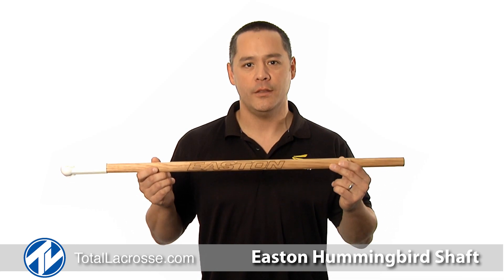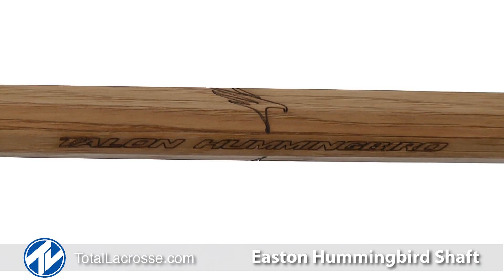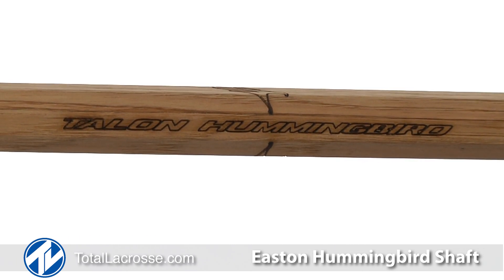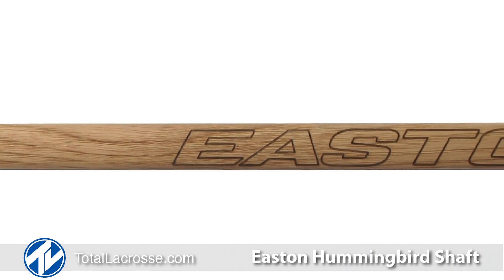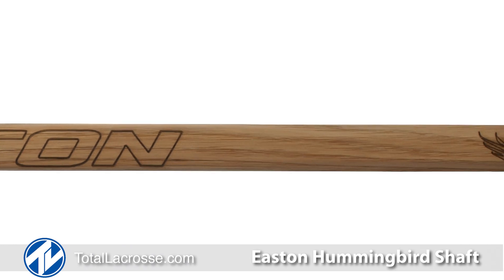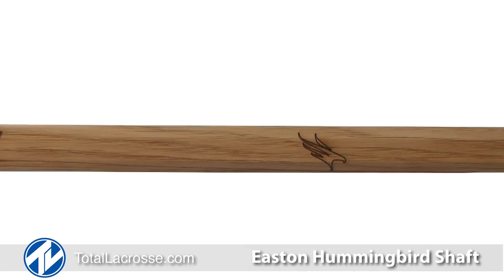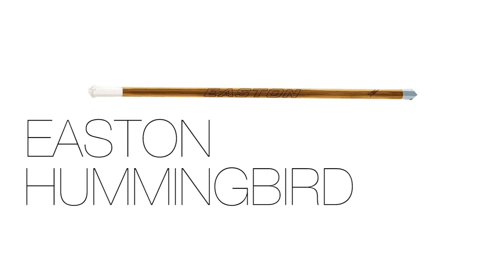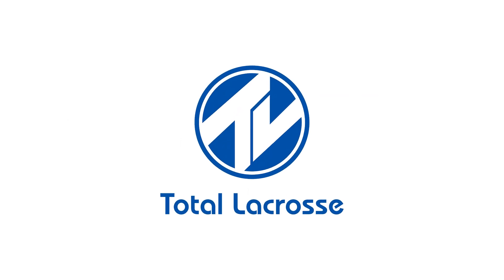Easton Talon Hummingbird Women's Shaft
Get your Easton Talon Hummingbird Women's Shaft at TotalLacrosse.com

Easton re-engineered Talon Hummingbird is 20% lighter than its predecessor.  Authentic wood fee and look provides the most natural feeling shaft in the game of women's lacrosse.  Consistent temperature while maintaining excellent grip makes it the shaft of choice in coldest weather.